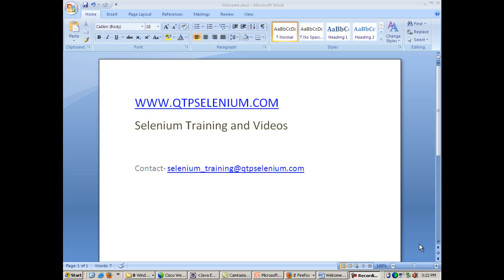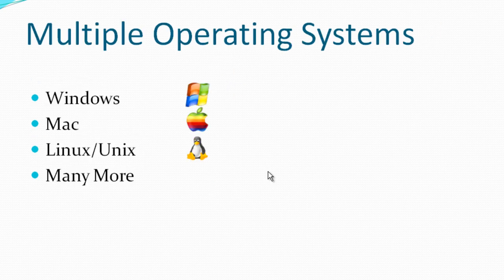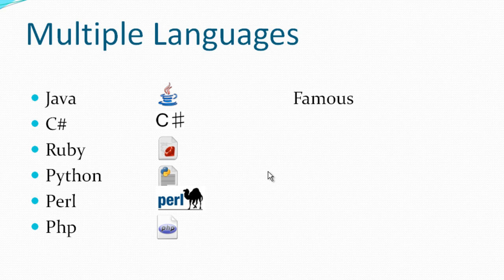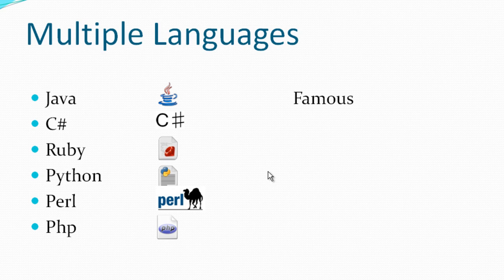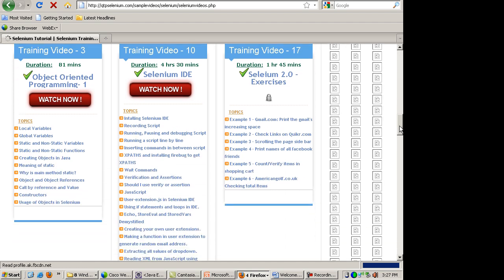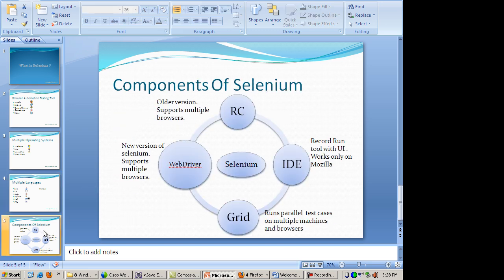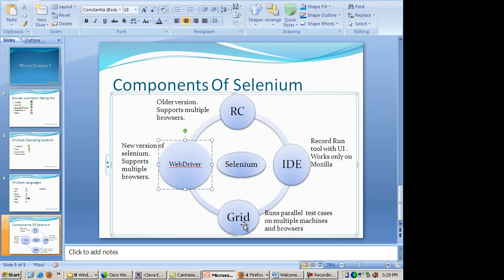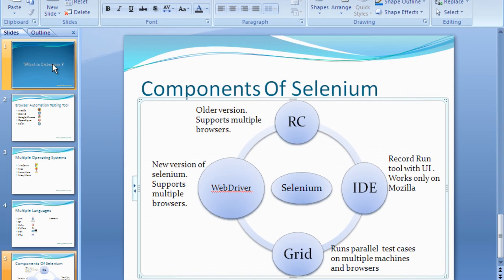Selenium Tutorial - What is Selenium - Selenium Tutorial, Selenium IDE, RC, Selenium Webdriver Junit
This is a very basic tutorial which describes what selenium is.